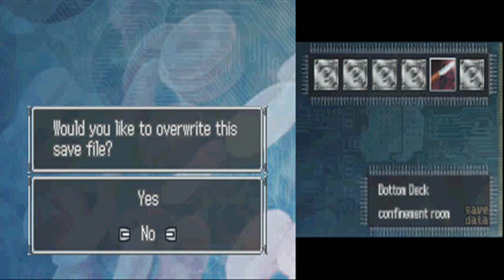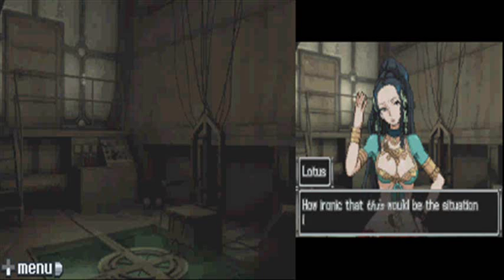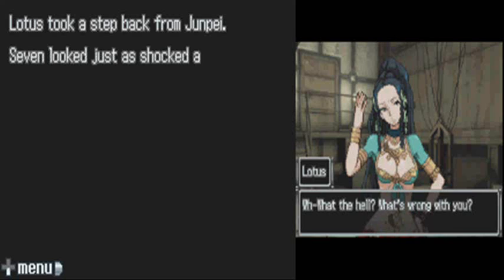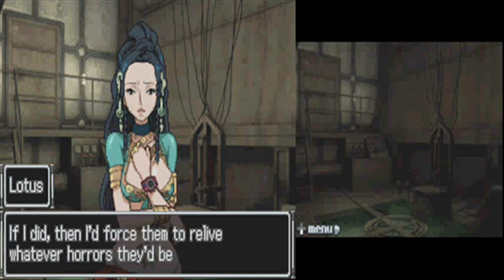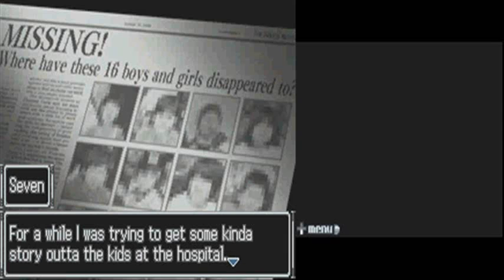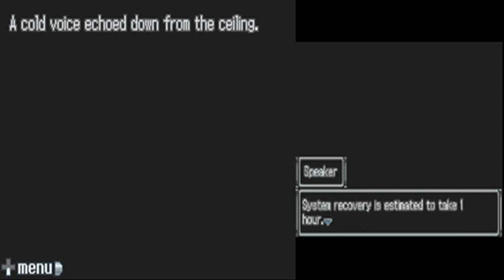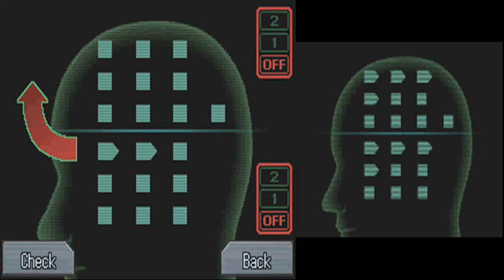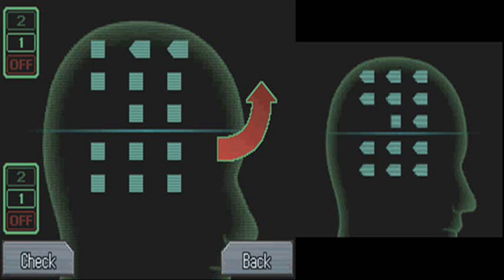Let's Play 9 Hours, 9 Persons, 9 Doors Part 47: 9 Years Ago...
There's a connection here...one I never expected...
What really happened 9 years ago? We can't really tell right now, but it sounds incredibly important!